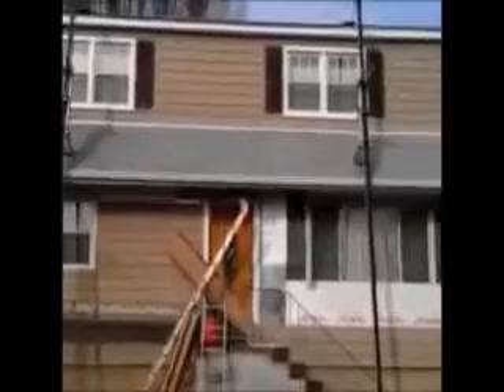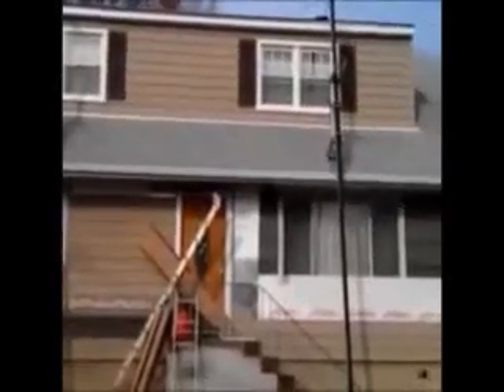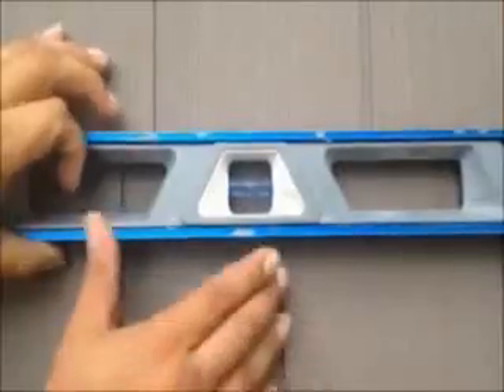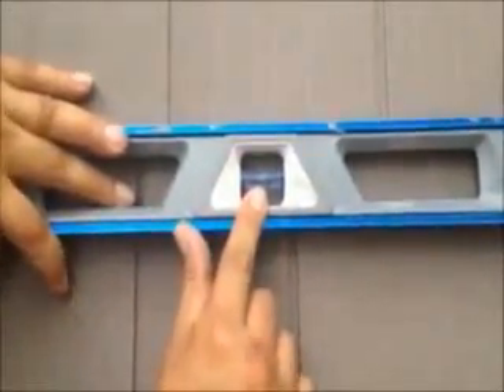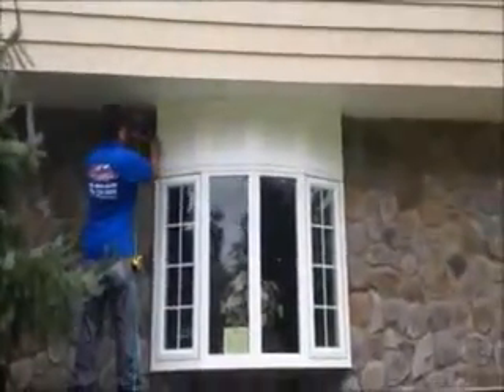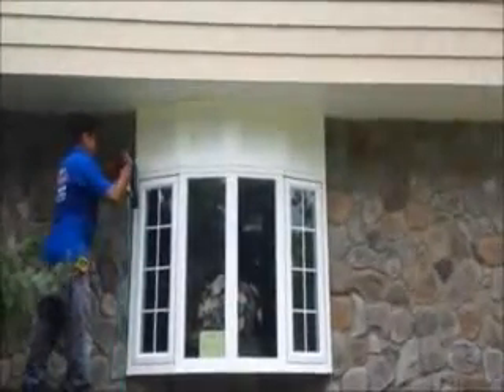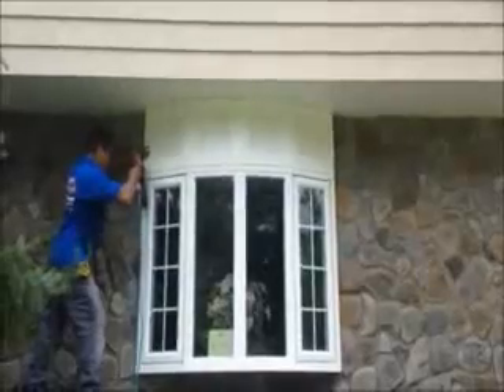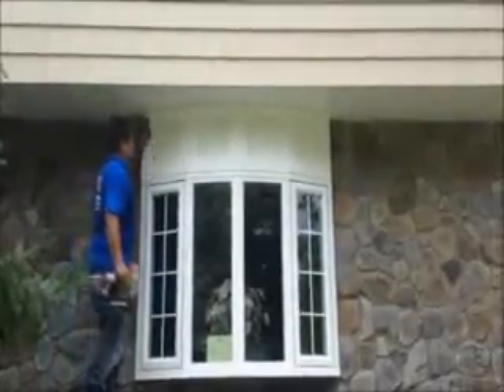Cost Remodeling Calculator Jefferson Township,NJ- Certainteed Installation Guide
SAVE 20% . . Vinyl Siding Contractors .For more information and to see more of what we do, you can subscribe to our channel to get important updates and promo notifications.